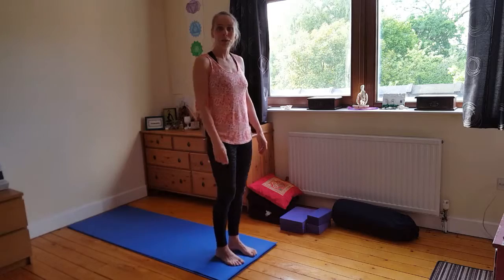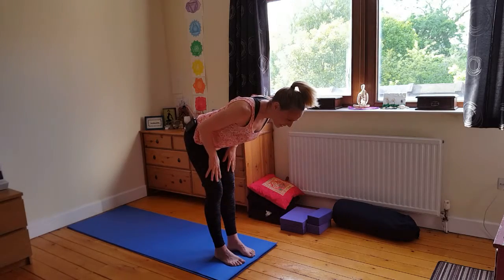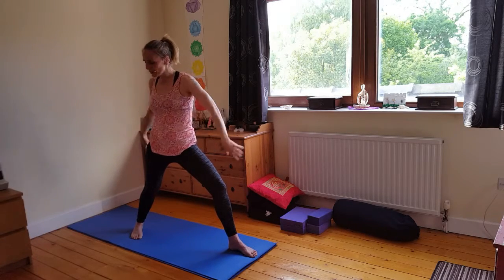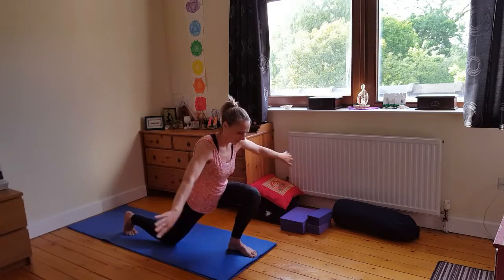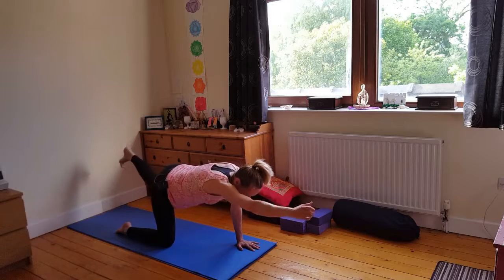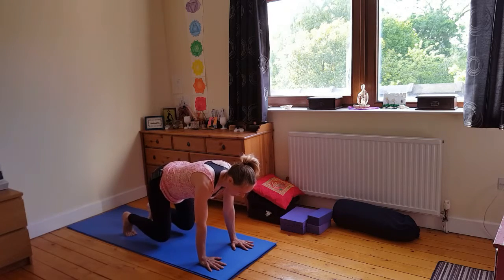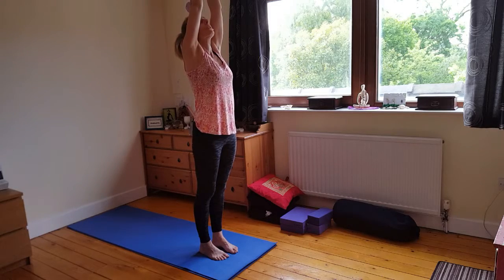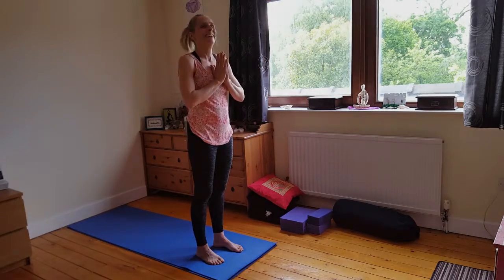Yoga flow for wrists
This is the flow for wrists with a bit less commentary from me so that you can follow along once you know the moves from the previous walkthrough video. Namaste, enjoy friends xx